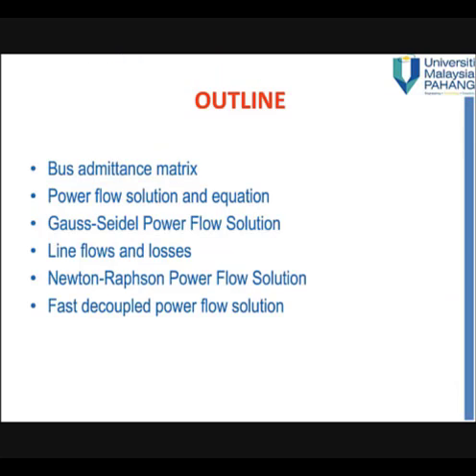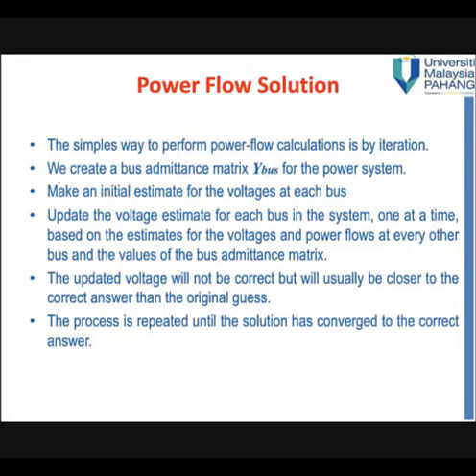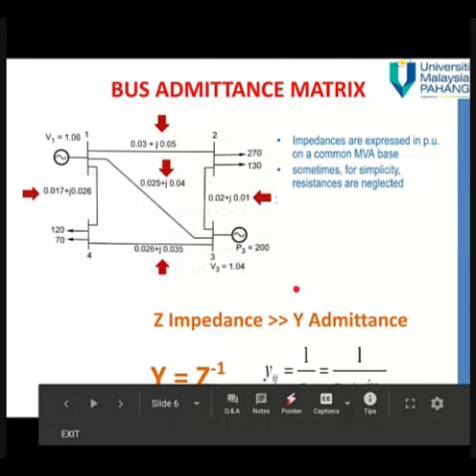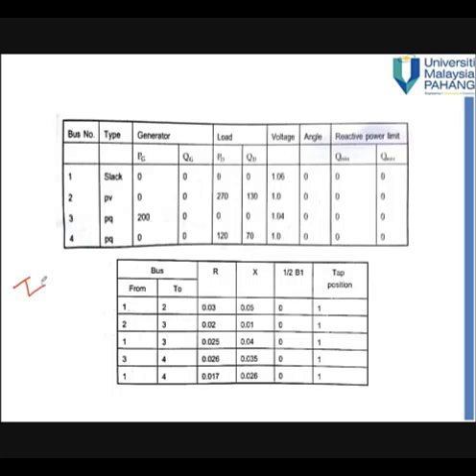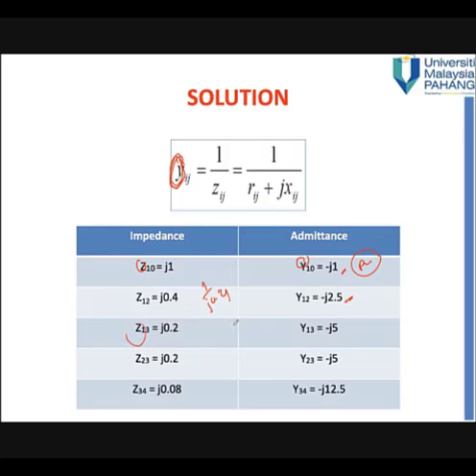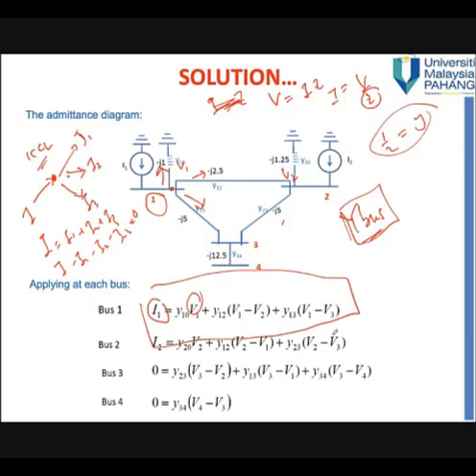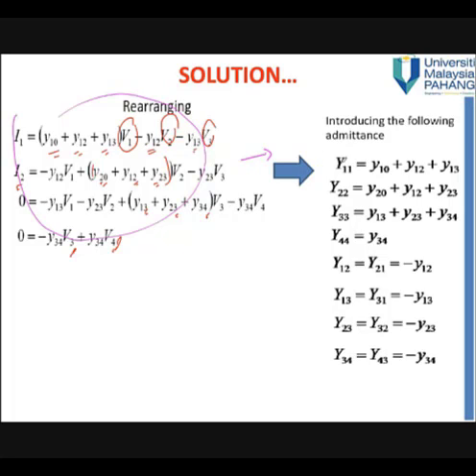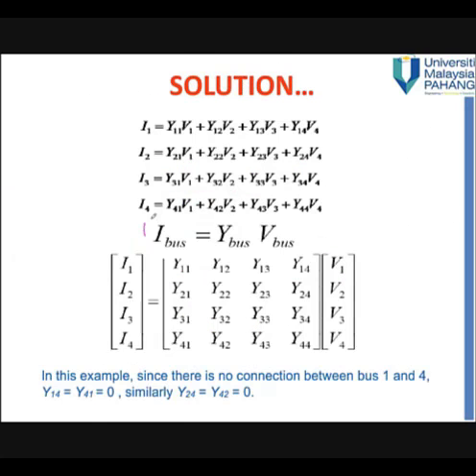Chapter 2 Y-bus Matrix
Chapter 2: Y-Bus Matrix | Power System Analysis

Welcome to Chapter 2 of Power System Analysis! ⚡ In this lecture, we explore the Bus Admittance Matrix (Y-bus), a fundamental concept used to represent and analyse electrical power networks.

The Y-bus matrix provides a systematic mathematical representation of the electrical connections between buses in a power system. Understanding how to form this matrix is essential for solving power flow problems and analysing the performance of electrical networks.

📘 What You Will Learn in This Video:

Introduction to the Bus Admittance Matrix (Y-bus).
Understanding bus admittance and branch impedance.
The relationship between bus currents and bus voltages.
Differences between diagonal and off-diagonal elements.
Calculating branch admittances from impedance values.
Forming the Y-bus matrix using the direct inspection method.
Step-by-step numerical examples for a multi-bus power system.
The importance of Y-bus in load-flow analysis and power system studies.

Fundamental Equation:

I = Y-bus × V

This equation relates the bus current injection vector to the bus admittance matrix and bus voltage vector.

This lecture is suitable for undergraduate electrical engineering students, particularly those studying Power System Analysis, electrical network modelling, and power flow calculations.

By the end of this lesson, you should have a clearer understanding of how the Y-bus matrix is constructed and how it represents an electrical power network mathematically.